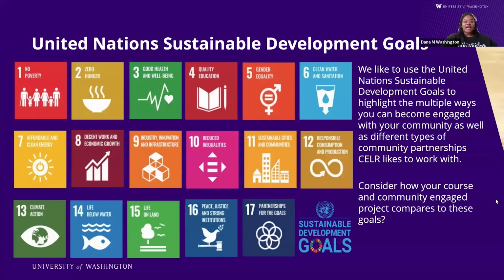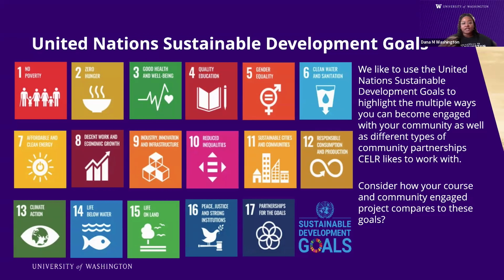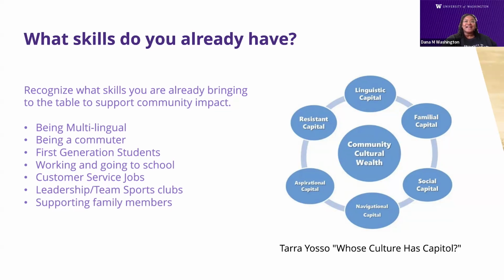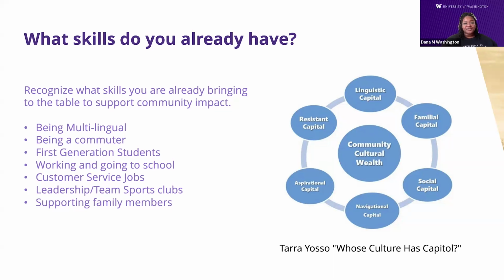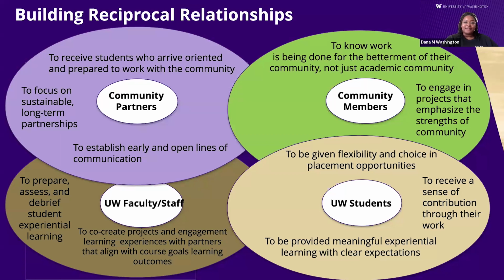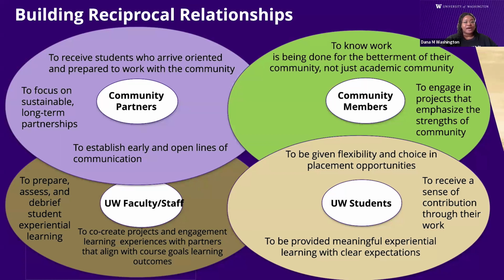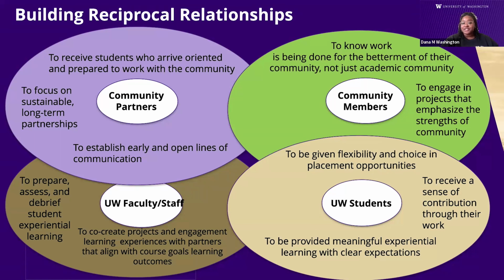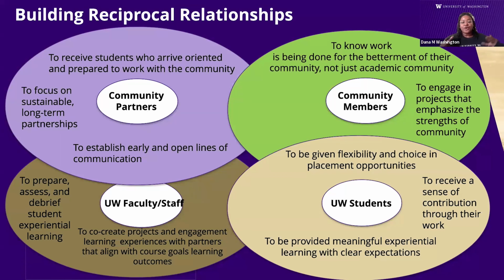Building Context For Community Engaged Learning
Explore why CELR matters beyond the classroom. This session unpacks key ideas like reciprocity, positionality, and using discomfort as growth framing your community engaged experience through a global, cultural, and social justice lens.
Community-Engaged Learning & Research (CELR) courses are hands-on, reflective, skill-building opportunities for students to engage with campus and community projects. Through a mutually beneficial exchange with community partners, students apply theory to practice, develop professional experience, and contribute to the public good.
The Office of Connected Learning is dedicated to helping you discover experiential learning opportunities to enrich your education. Come meet with our advisors to explore these opportunities and learn how to get involved. We offer both virtual and in-person advising sessions.
About the University of Washington Bothell
UW Bothell provides access to an exceptional University of Washington education to students in a campus environment that fosters student achievement. Offering more than 55 undergraduate and graduate degrees, options, certificates and concentrations, UW Bothell builds regional partnerships, inspires change, creates knowledge, shares discoveries and prepares students for leadership in the state of Washington and beyond.